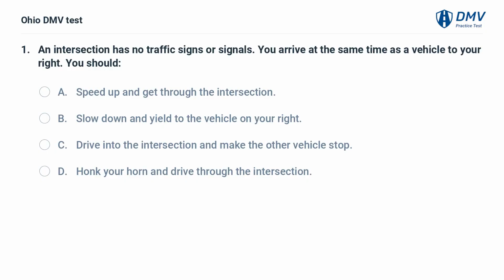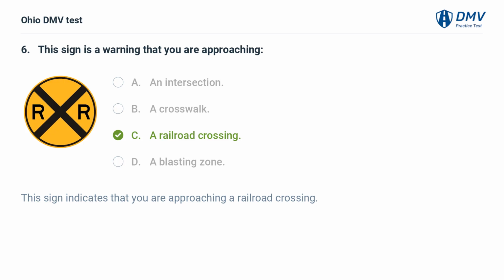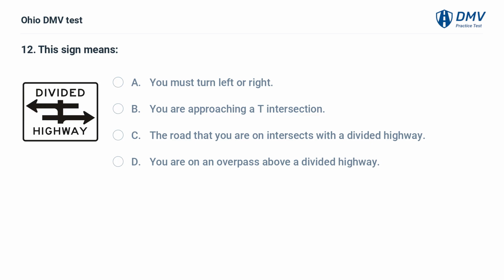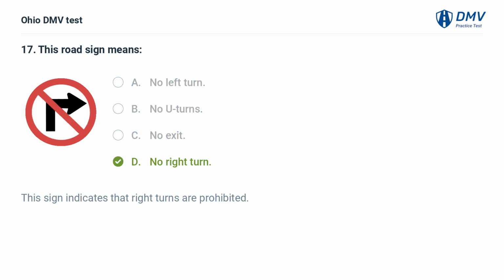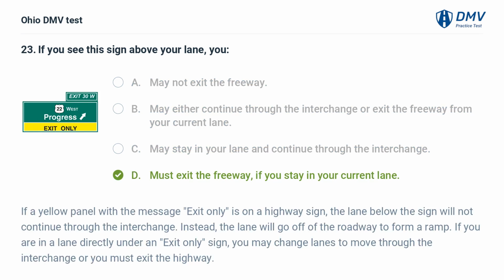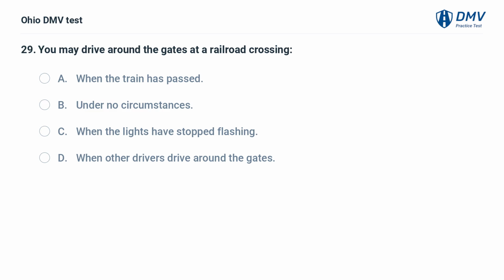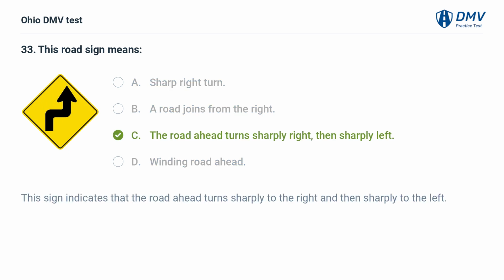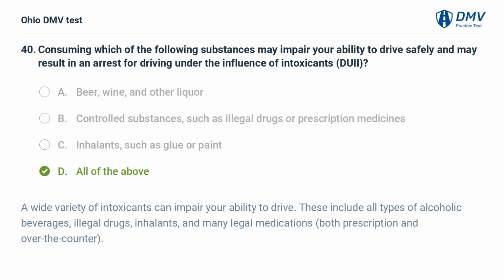2023 Ohio DMV Practice Test #3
Introduction: 00:00
Question 1:  00:06
Question 2:  00:57
Question 3:  01:31
Question 4:  02:13
Question 5:  03:02
Question 6:  03:32
Question 7:  04:12
Question 8:  04:50
Question 9:  05:22
Question 10:  06:09
Question 11:  06:41
Question 12:  07:24
Question 13:  08:05
Question 14:  08:45
Question 15:  09:25
Question 16:  09:59
Question 17:  10:33
Question 18:  10:59
Question 19:  11:18
Question 20:  12:00
Question 21:  12:48
Question 22:  13:30
Question 23:  14:06
Question 24:  15:04
Question 25:  15:37
Question 26:  16:18
Question 27:  16:38
Question 28:  17:28
Question 29:  18:02
Question 30:  18:48
Question 31:  19:36
Question 32:  20:31
Question 33:  21:07
Question 34:  21:42
Question 35:  22:19
Question 36:  22:54
Question 37:  23:22
Question 38:  23:50
Question 39:  24:27
Question 40:  24:52